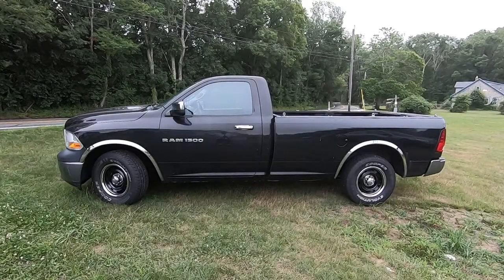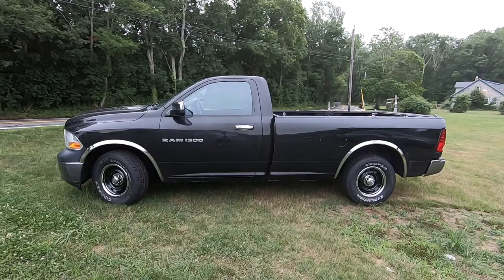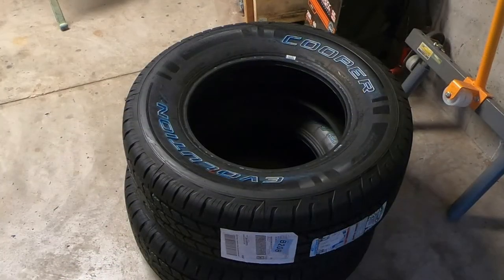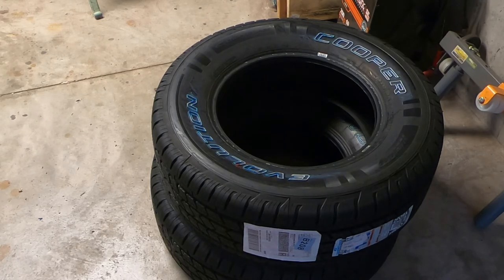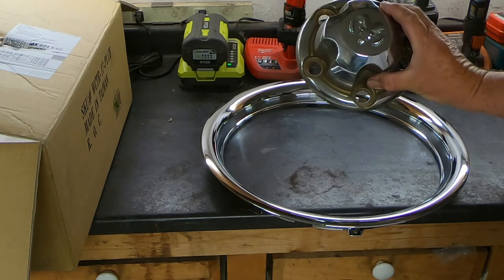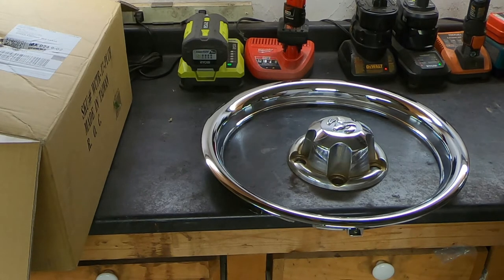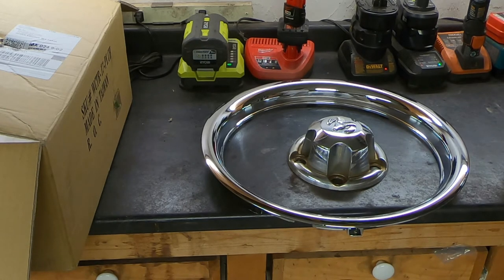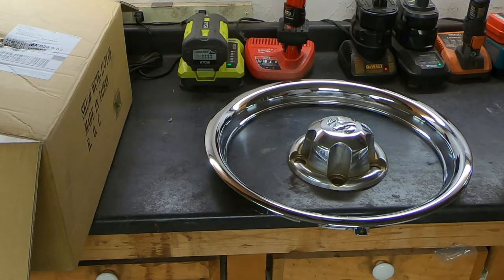How to Dress up Your Steel Wheels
Its a look that dates back to the 1930s but I think its kinda cool.